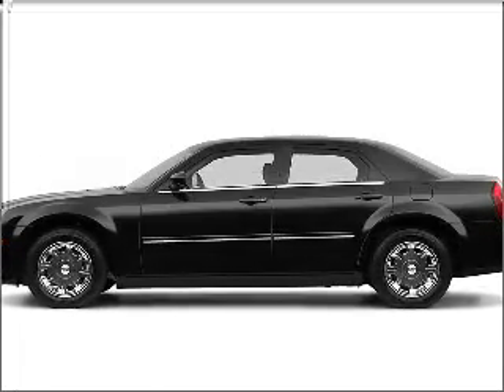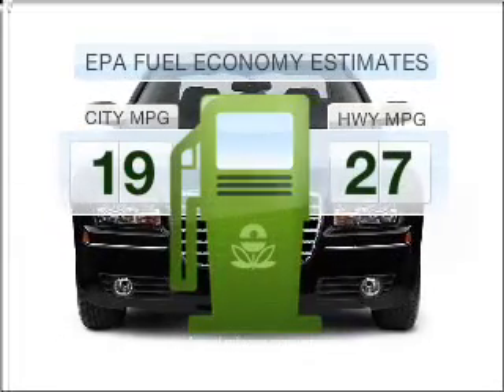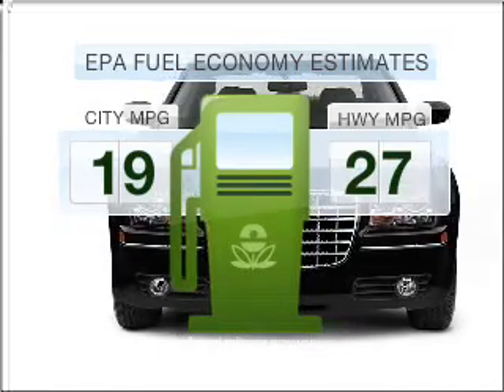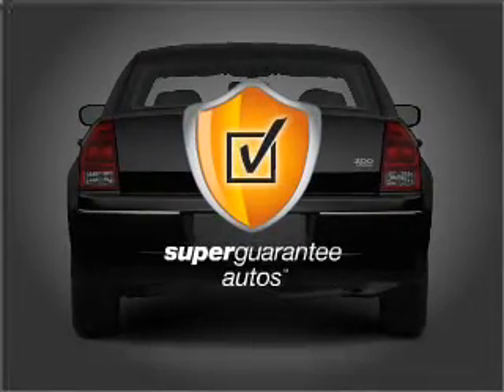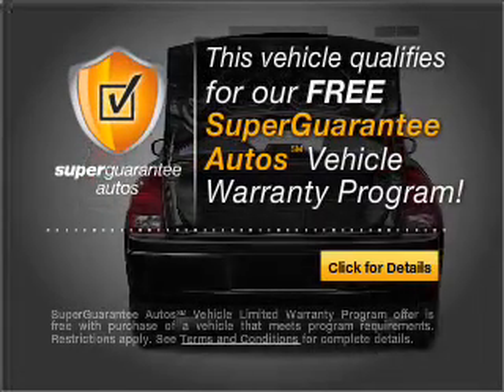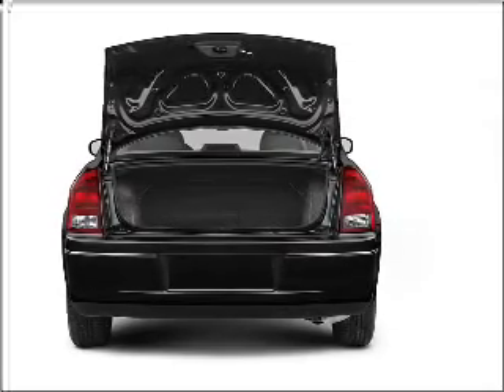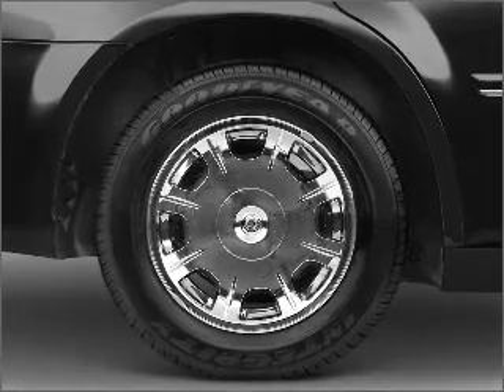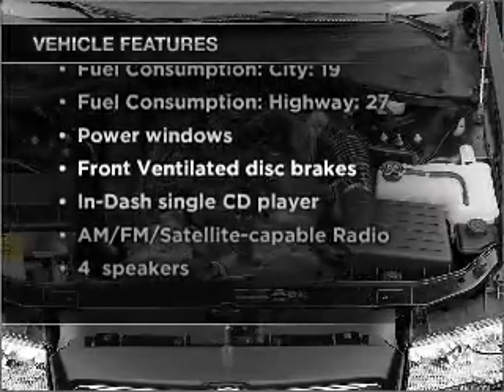2005 Chrysler 300 - Amarillo TX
Year: 2005
Make: Chrysler
Model: 300
Trim: Touring
Engine: 3.5 liter 6 cylinder 24 valve
Transmission: 4-Speed Automatic
Color: Magnesium Pearl Coat
Mileage: 73296
Address:
1900 E I40